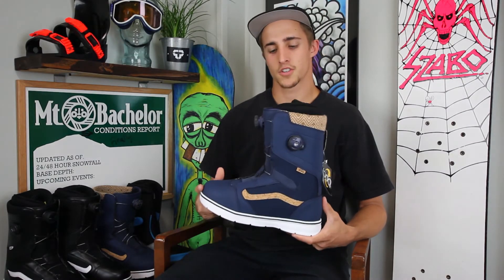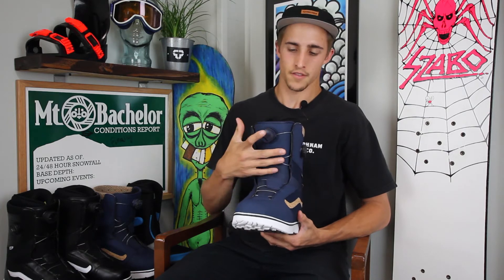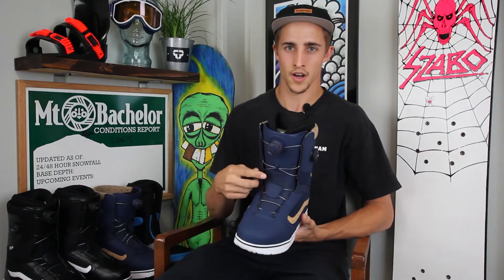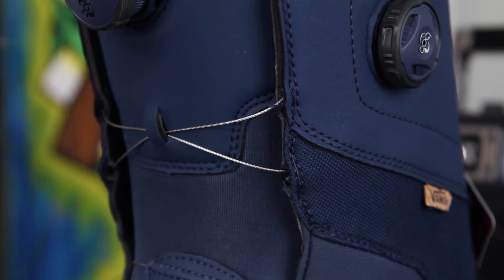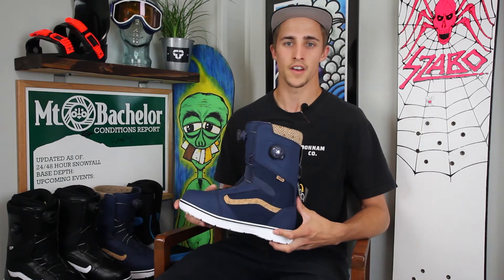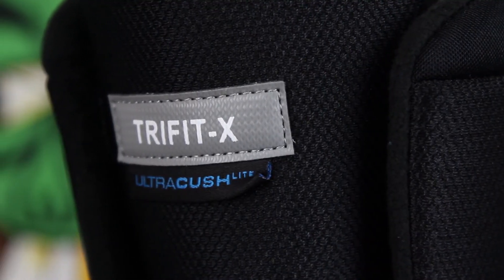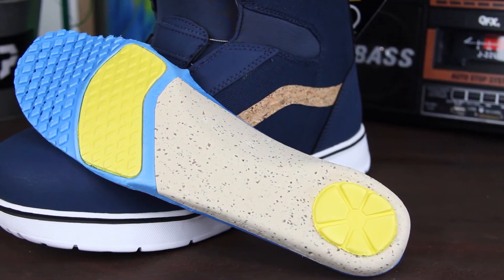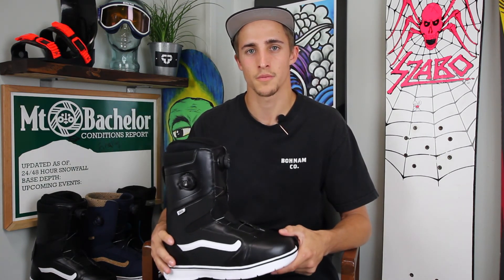Vans Aura 2016 Snowboard Boot Review - Tactics.com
The 2016 Vans Aura Snowboard Boot is a great choice for any beginner to advanced rider looking for a  Boa Closure boot with a ton of features.  The Vans Aura features the Custom Focus Boa Closure System, which is a dual Boa system that give you full control and customization of how loose or tight you like your boots. Classic Lite Outsole on the bottom of the boot provides excellent traction while lightening the overall weight of the boot.  With a TriFit-X liner and V-Cork Ultracush Lite Footbed that are both heat-moldable you can be these boots are made for comfort.  For a boot with classic style and customized performance check out the 2016 Vans Aura Snowboard Boots.

Film:  Jordan DeMoss
Edit: Jordan DeMoss